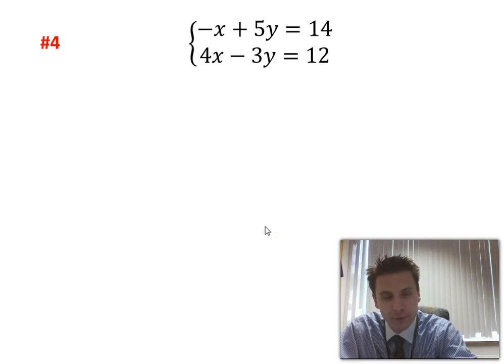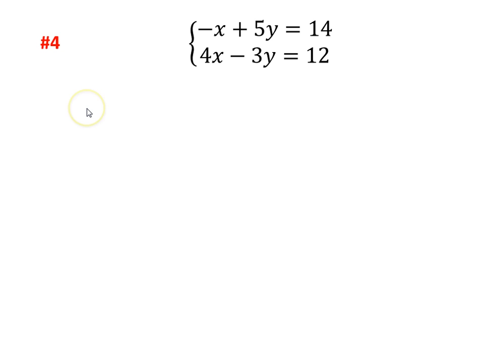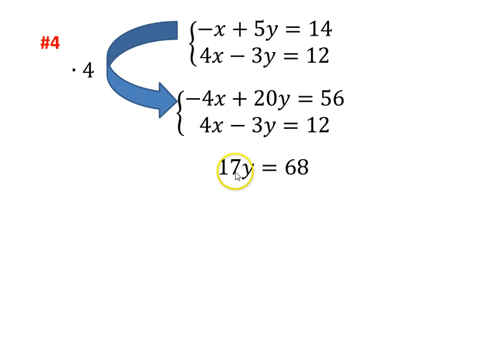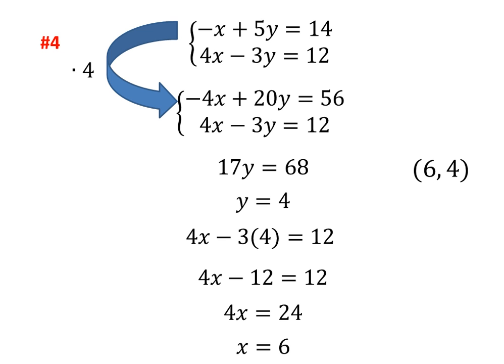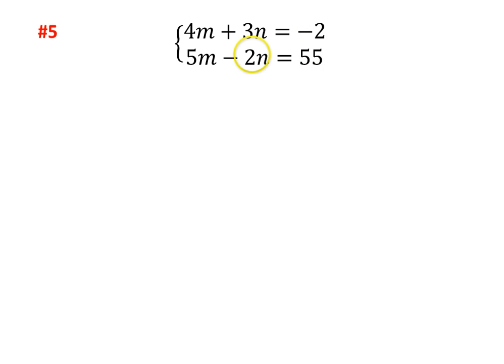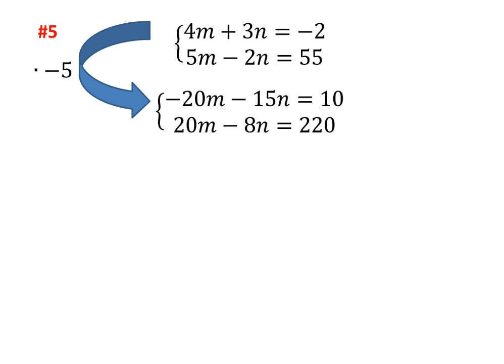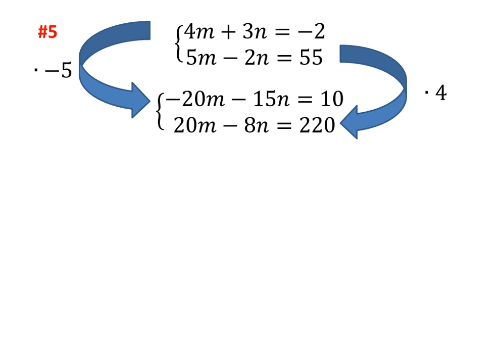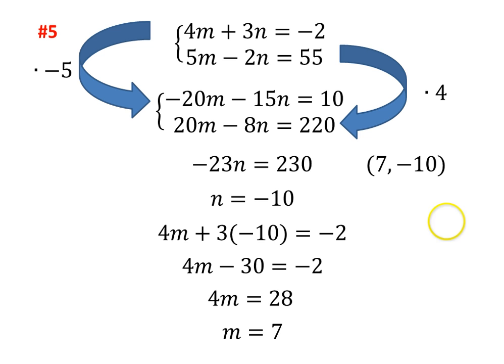Algebra Chapter 10 Practice Test #4 5